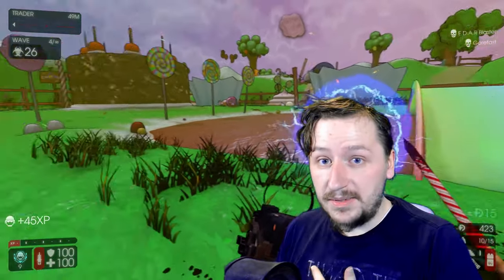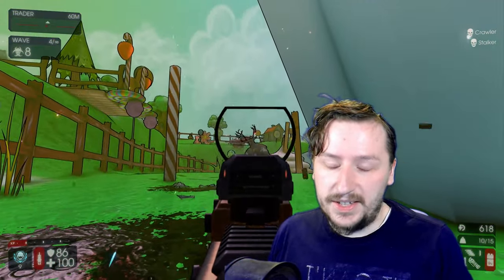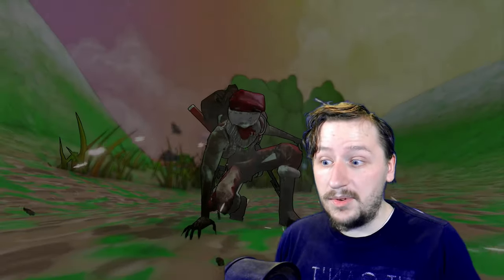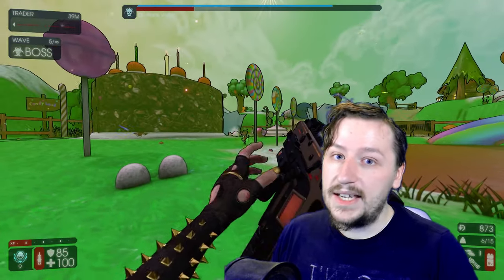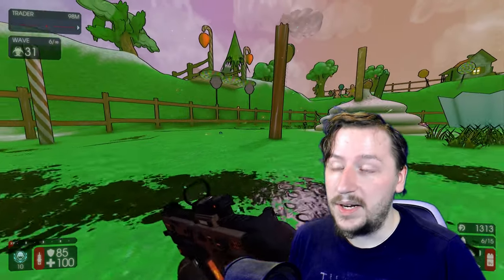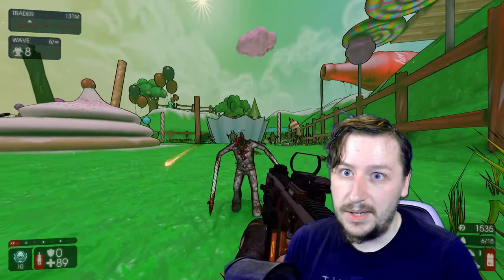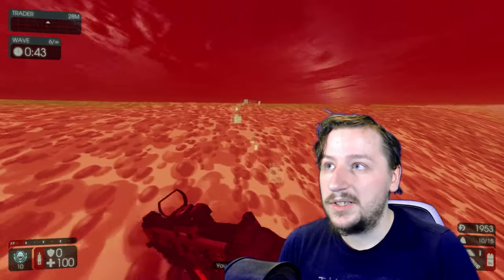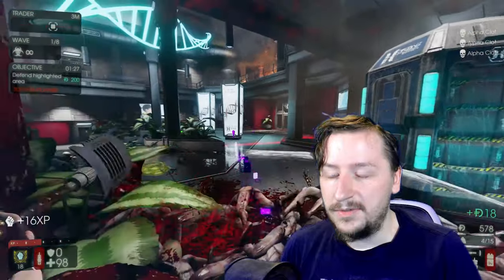How To Level Up Fast | Killing Floor 2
In this video I will be explaining how to level up fast in Killing Floor 2.  We will be going over the way that I level up my perks as well as a few ways that you can level up specific classes.